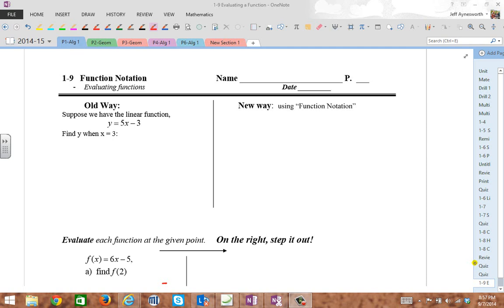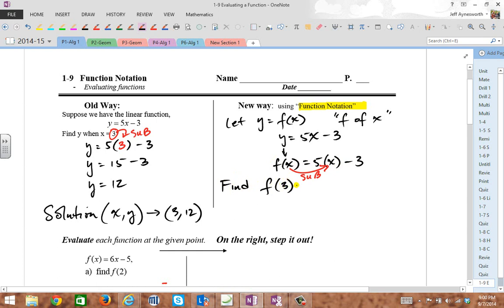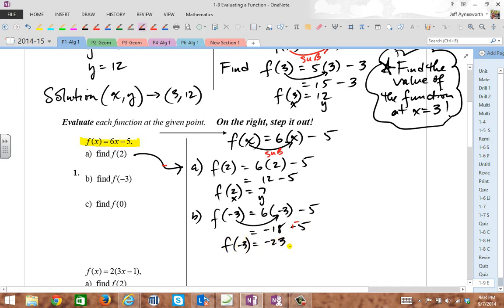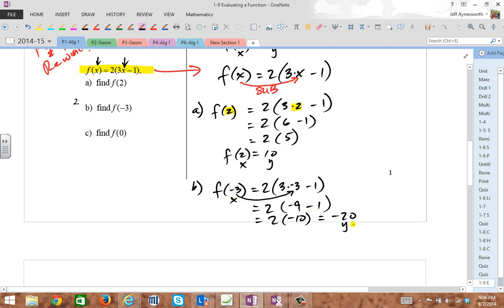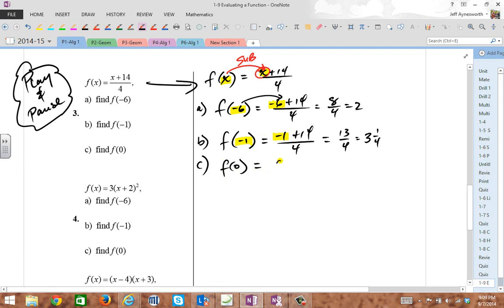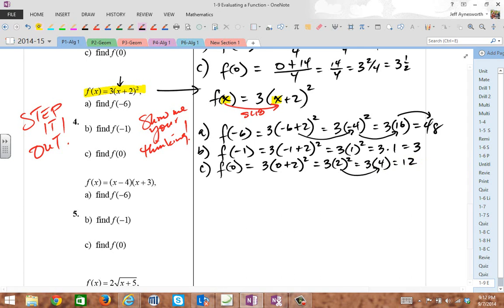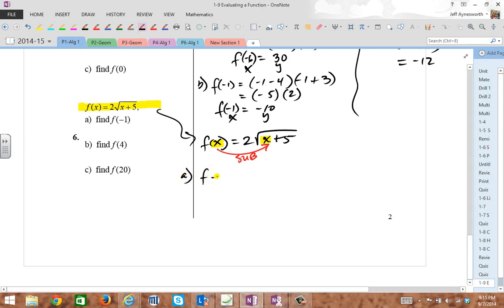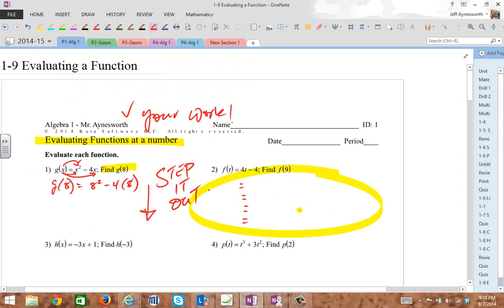1-9 Function Notation & Evaluating functions Video-Aynes2014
1-9 Function Notation & Evaluating functions Video-Aynes2014